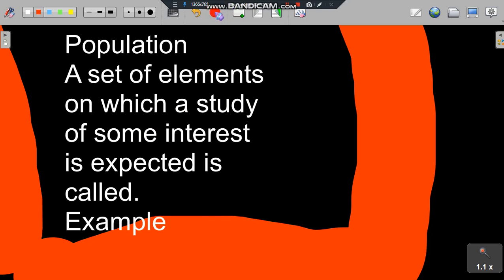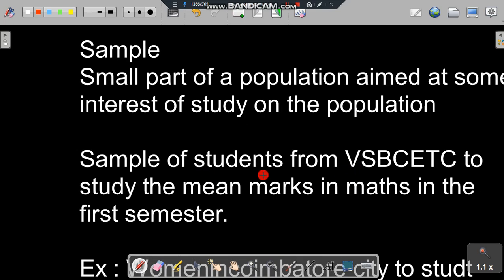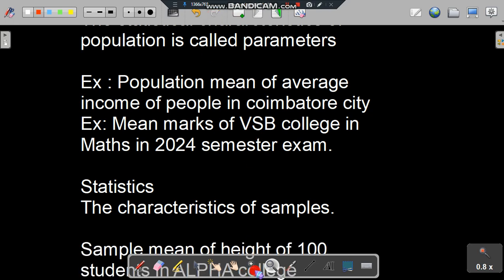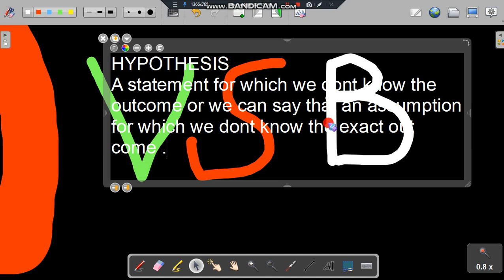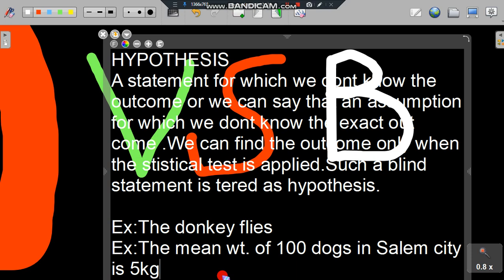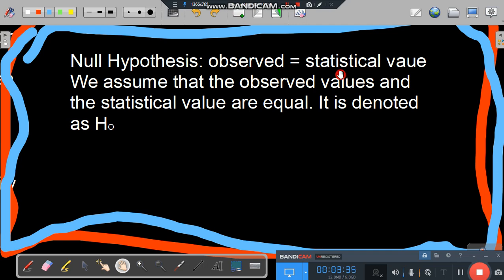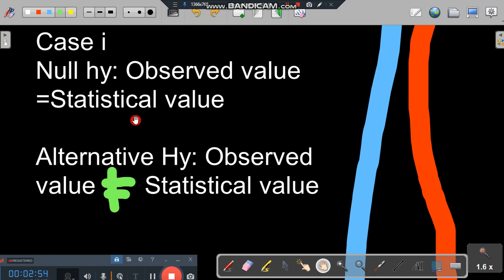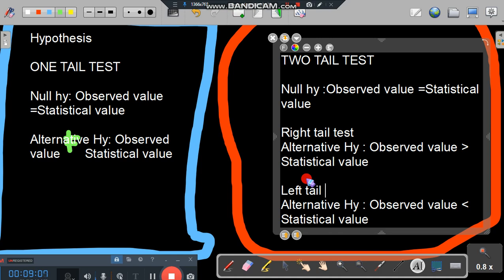DrJ Population, sample, parameters, statistics, hypothesis, tail test